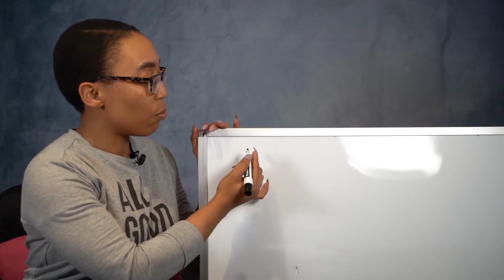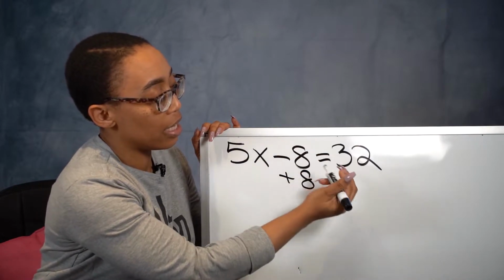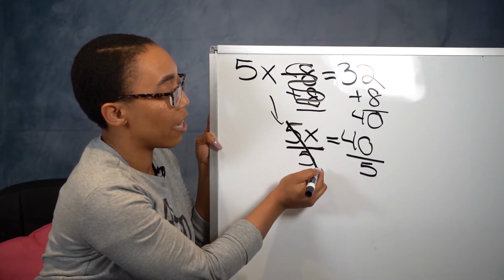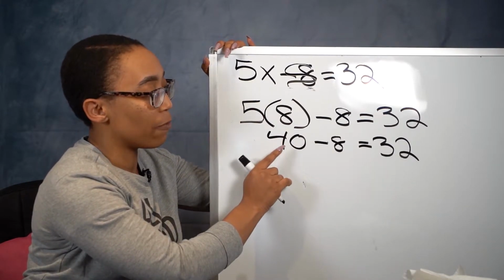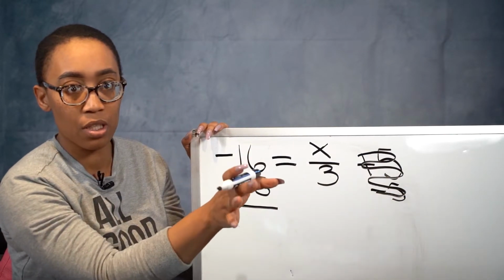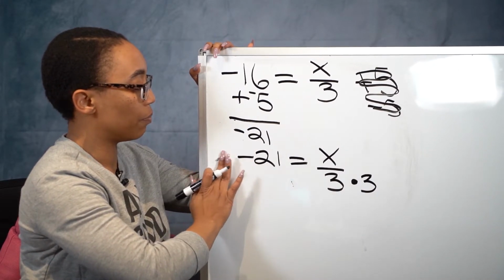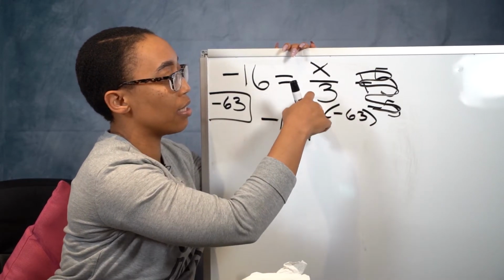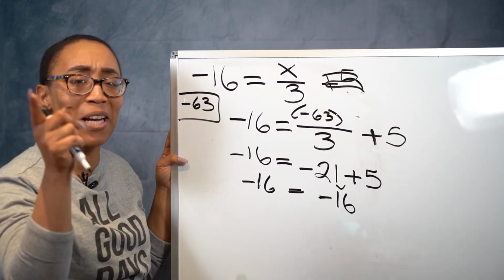Algebra : TWO Step Algebraic Equation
RESOURCES:
If you have a question about this video or want to submit any other problems you are struggling with in other subjects please submit them here:

Like our page for "Read to Me" and "Explain it to Me" Series live Stream!